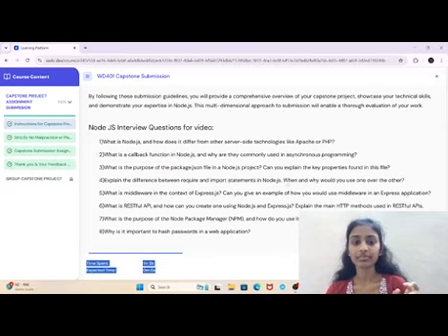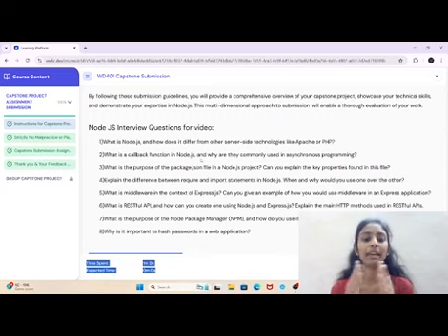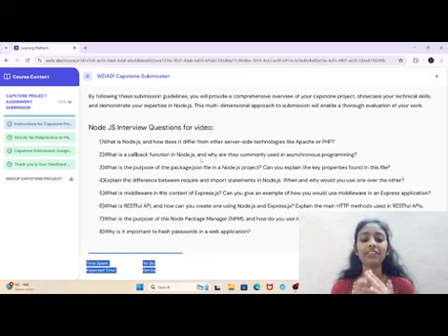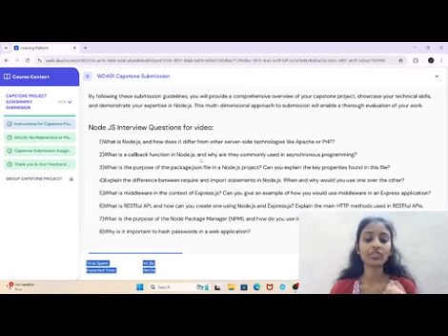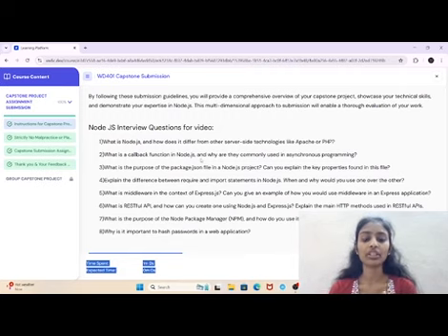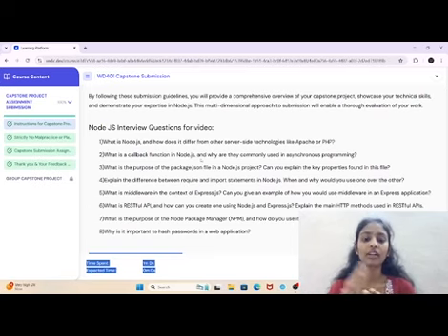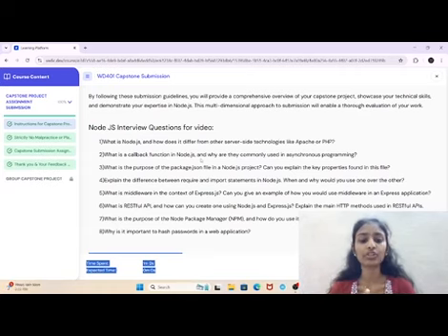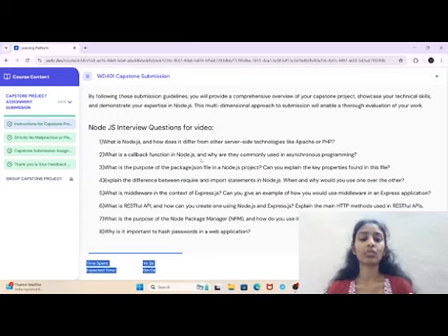Node Js Interview questions